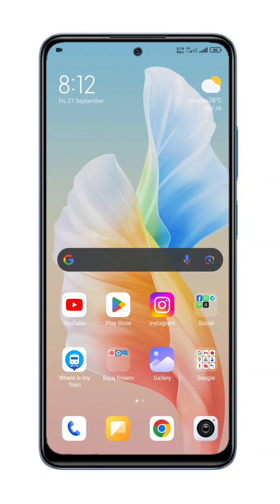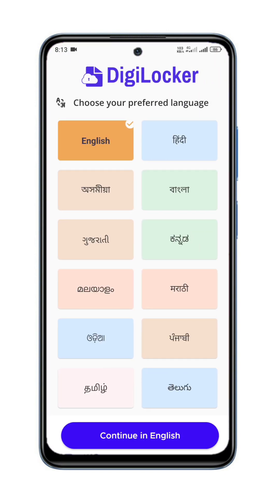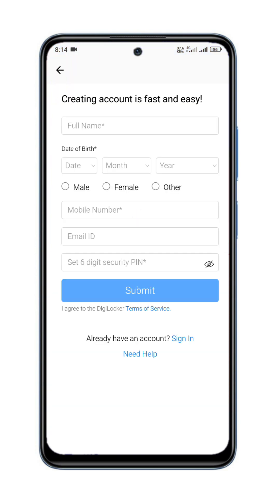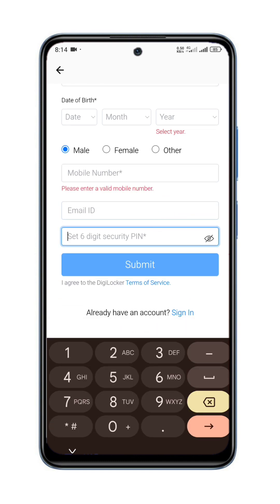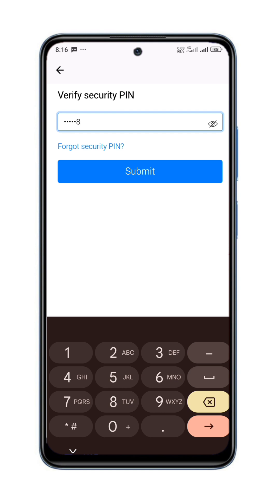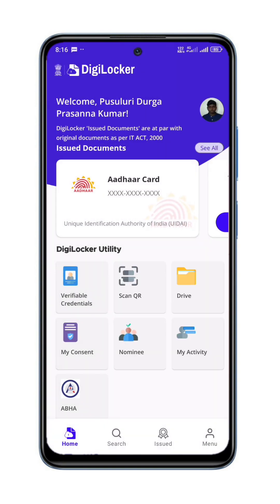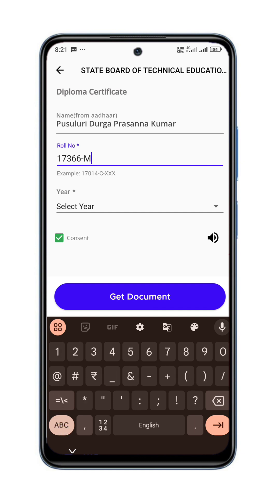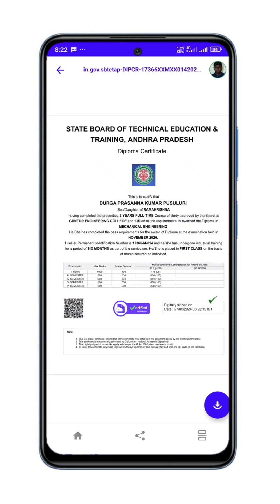"AP డిప్లోమా ఫైనల్ మార్క్స్ మెమో డౌన్లోడ్ చేసే విధానం"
"ఈ వీడియోలో, ఆంధ్రప్రదేశ్ డిప్లోమా ఫైనల్ మార్క్స్ మెమోను డౌన్లోడ్ చేసుకునే పద్ధతి గురించి పూర్తి వివరాలు తెలుసుకోండి. ఈ గైడ్ ద్వారా మీ డిప్లోమా ఫలితాలను సులభంగా డౌన్లోడ్ చేసుకోవచ్చు."